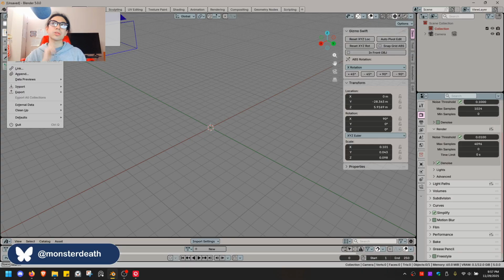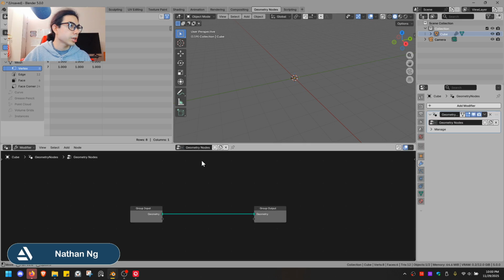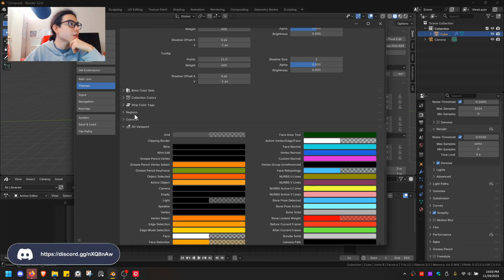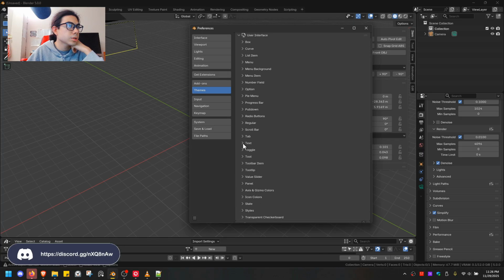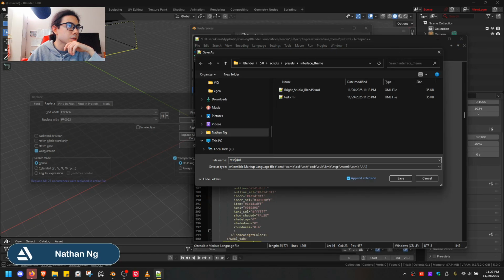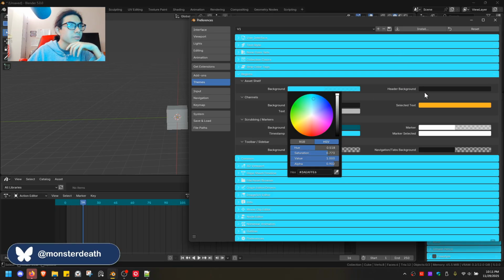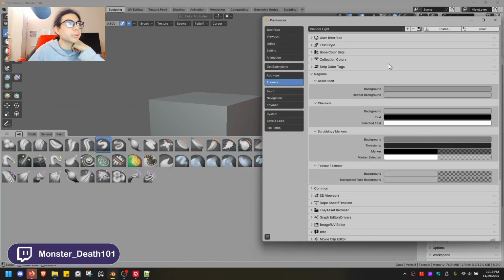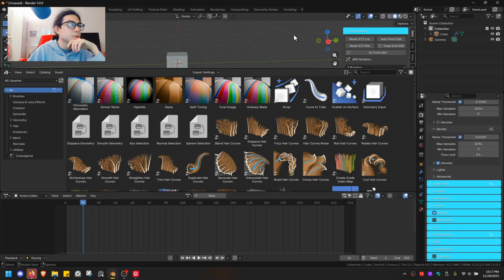NEW Blender 5.0 Theme Setup Hack Every Artist Should Know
Bright Studio Theme (Blender 5.0 Classic Vision Theme)
0:00 Bright Studio Theme (Blender 5.0 Classic Vision Theme)
4:28 Tutorial Starts Here!